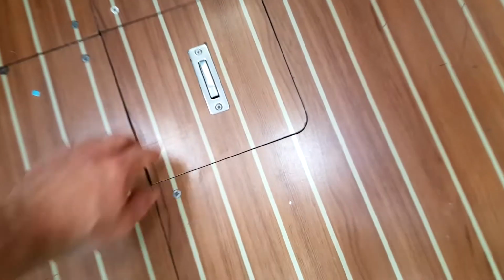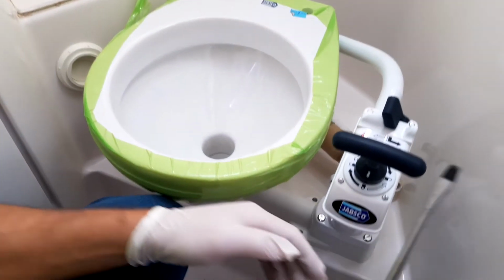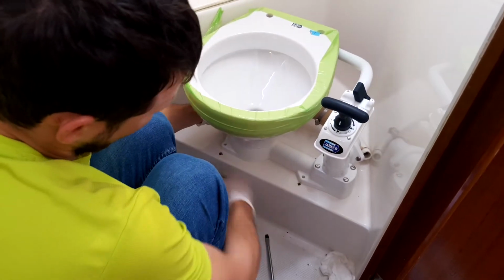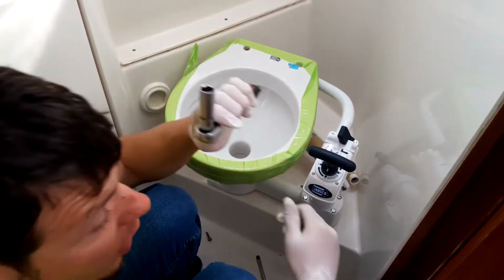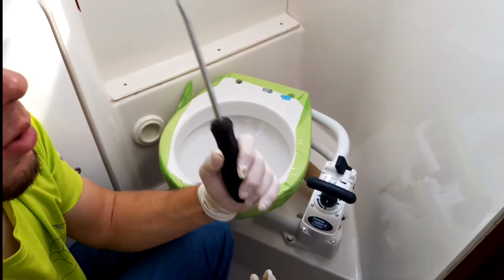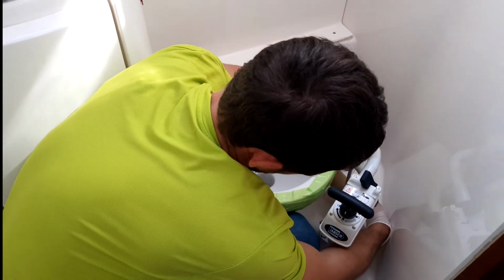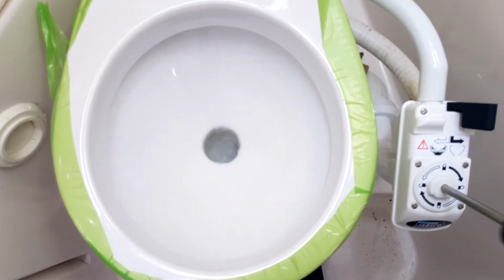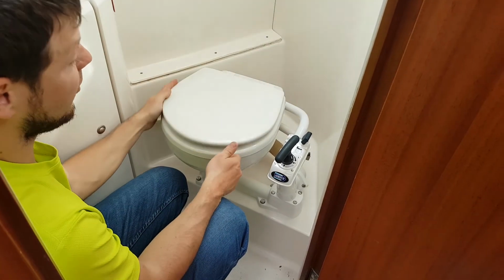Free time on the beautiful beach VS Real life on a sailing boat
Sometimes you spend time on a beautiful beach, but sometimes you must do something on your boat like in normal house.
This time I have some work to do,  which I would  like to share with you